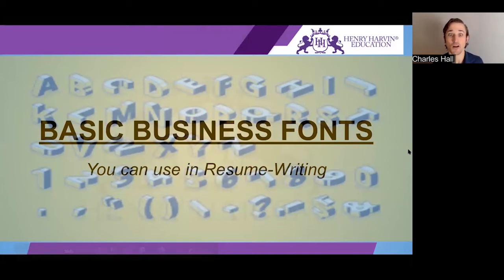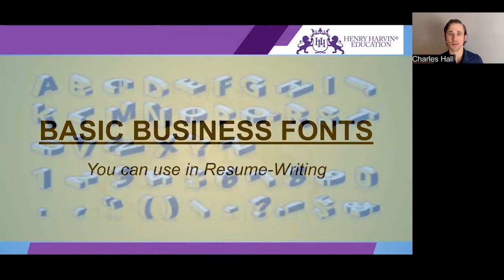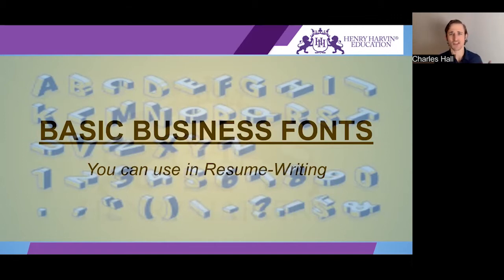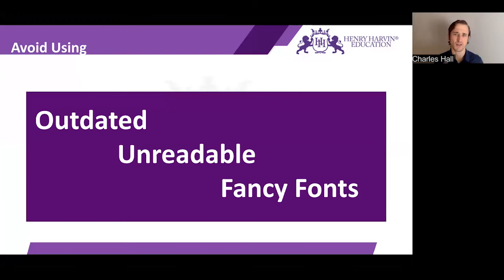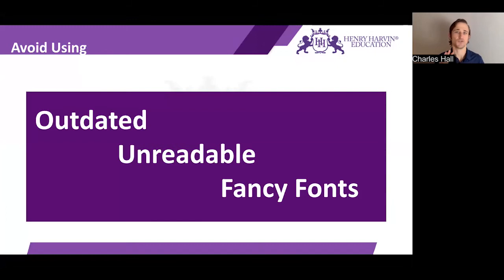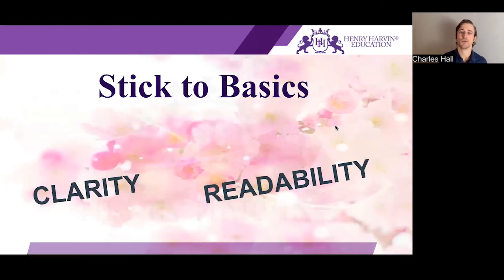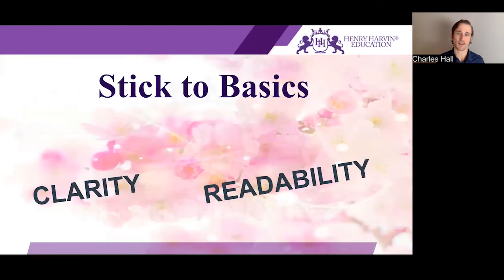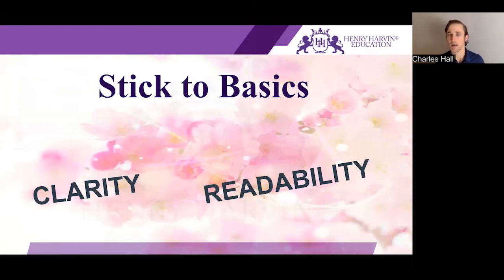Business Fonts In Resume | Resume Writing Course Tutorial For Beginners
🔥Henry Harvin Complimentary Resume Writing Module (Use code “ YOUTUBE20” )

This Henry Harvin video on “Business Fonts In Resume”  is a complete Business Fonts In Resume tutorial for beginners who want to learn  Business Fonts In Resume. Here you learn about do’s and don'ts, avoid using outdated, unreadable, Fancy fonts, and stick to the basics.

𝐀𝐛𝐨𝐮𝐭 𝐭𝐡𝐞 𝐂𝐨𝐮𝐫𝐬𝐞:

Get Certified Digital Content Writer (CDCW) certification from Henry Harvin Education with affiliations from the American Association of EFL, UK Cert, UKAF, Content Writing Association in India, MSME & Govt of India.
Henry Harvin Complementary Resume Writing Module is provided free of cost along with the courses of the Writing Academy. These courses give you an opportunity to build a new skill or explore other areas of knowledge unrelated to your program. You will learn how to convert a boring resume into a dynamic asset statement that conveys your talents in the language that an employer understands.

Key Features:

✅ Recognised Certification
✅  Integrated Curriculum